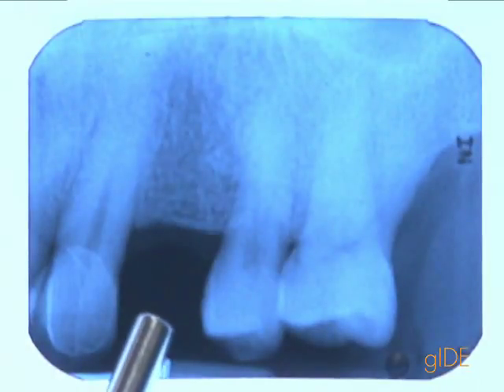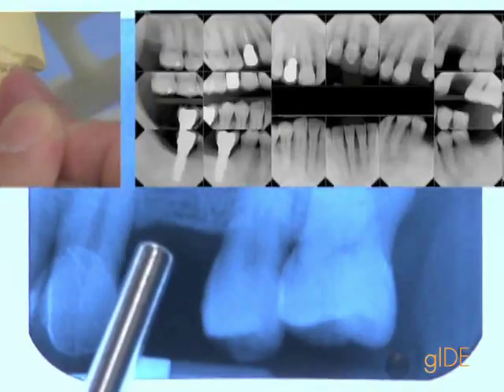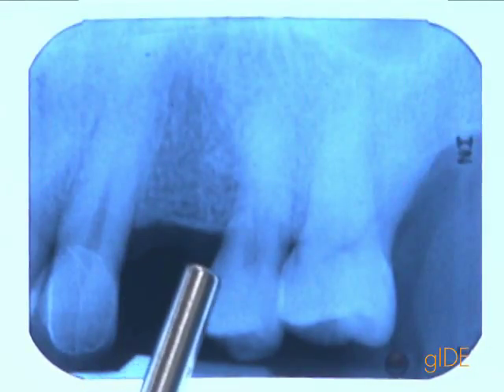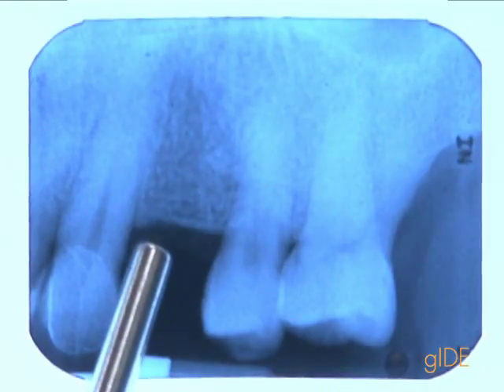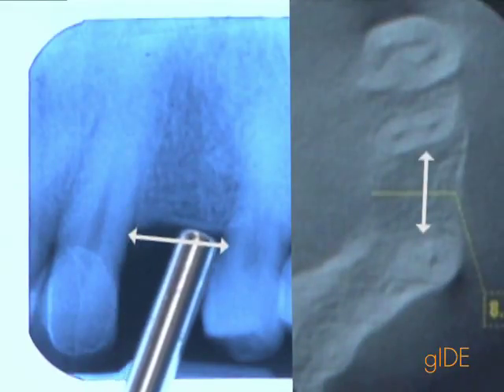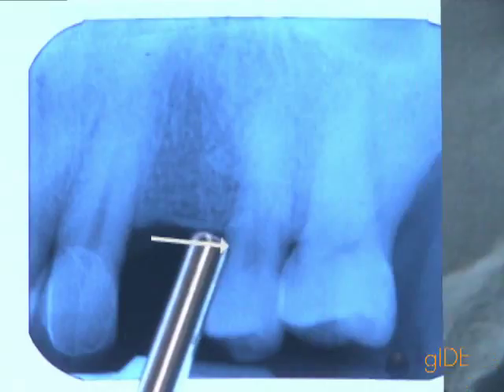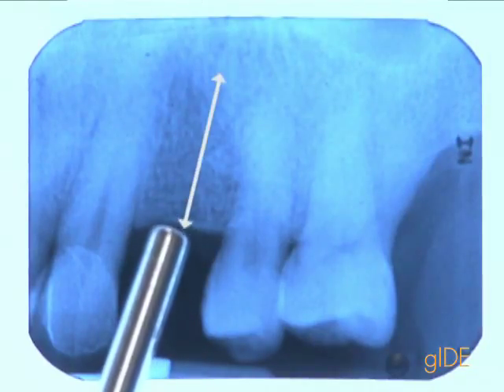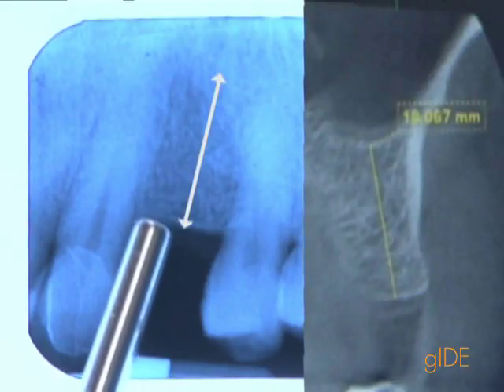gIDE: Single Implant Placement for Missing Upper Premolar - Surgical Steps (Vol. 3, Issue 2)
gIDE Lecture-on-Demand Preview:
Single Implant Placement for Missing Upper Premolar - Surgical Steps